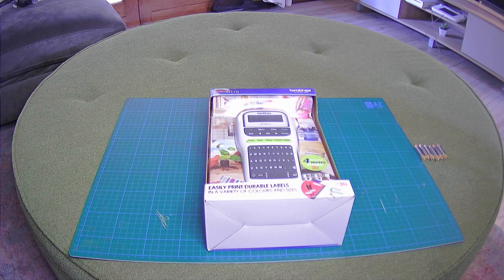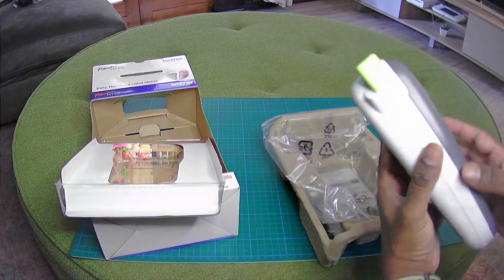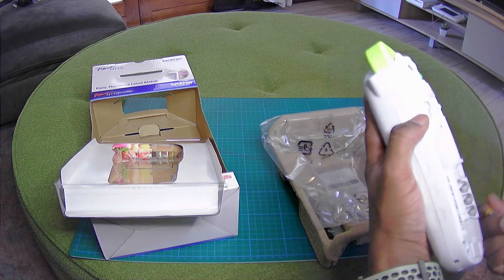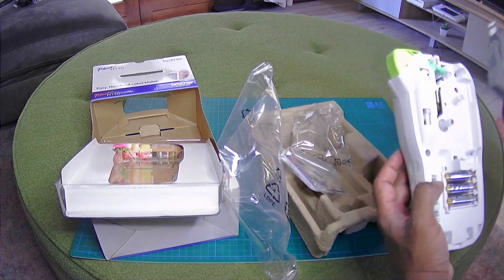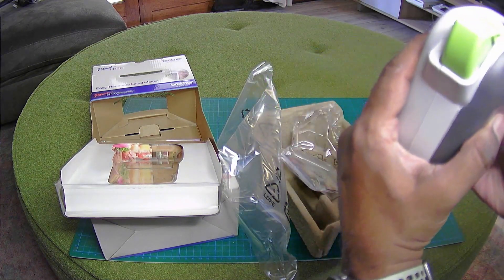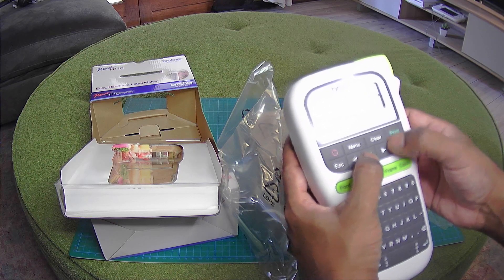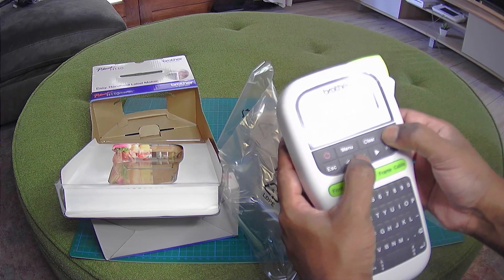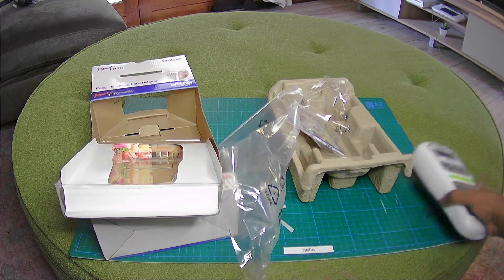Brother P-Touch H110 Label Maker unboxing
Just bought this label maker for home use.  Quick unboxing and review.